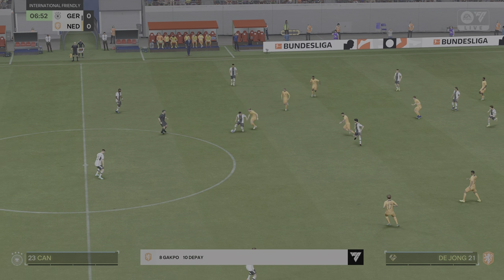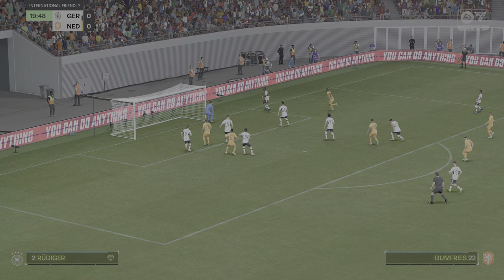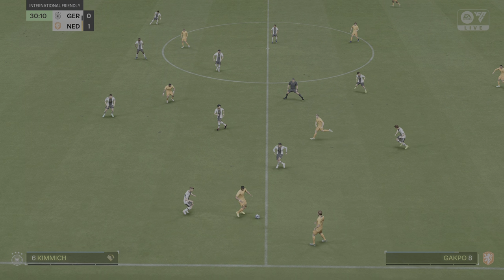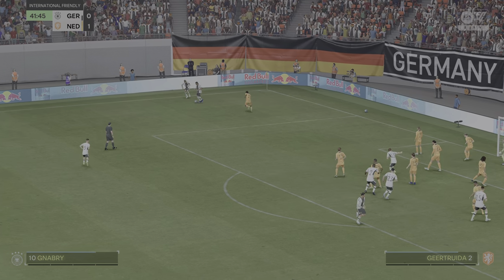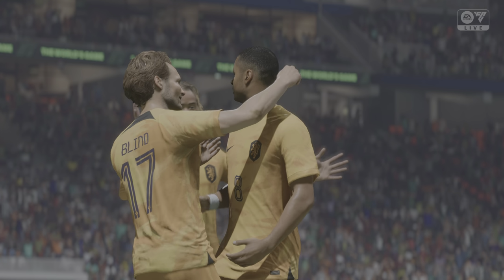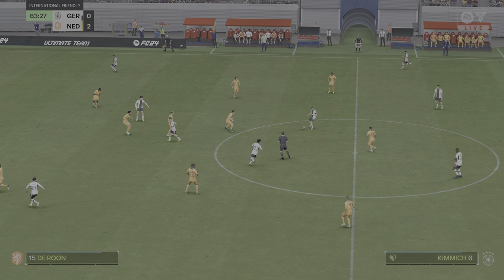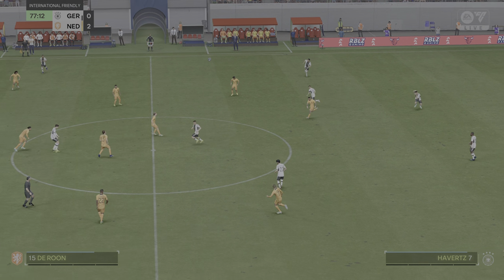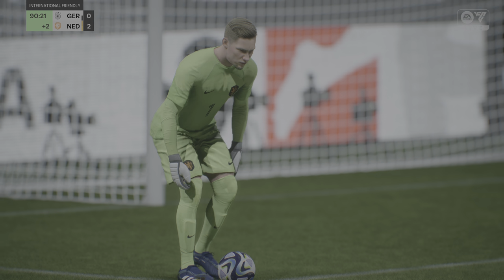Germany vs Netherlands - International Friendly - 26th March 2024 Full Match - FC 24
Germany vs Netherlands International Friendly

Hey guys thank you so much for watching, if you enjoy this video give a big thumbs up, share this video and make sure to SUBSCRIBE so you never miss another video.

 / nikolozz31

AFCON
Asian Cup 2023

Lionel Messi
Cristiano Ronaldo
Robert Lewandowski
Mohamed Salah
Neymar
Kevin De Bruyne
Virgil Van Dijk
Erling Haaland
Marcelo Vieira
Pele
Diego Maradona
Kylian Mbappe
Luis Suarez
Johan Cruyff
Luka Modric
George Best
Franz Beckenbauer
Pablo Dybala
Gianluigi Buffon
Ronaldinho
Andres Iniesta
Zinedine Zidane
Alfredo Di Stefano
Xavi
Bobby Charlton
Zlatan Ibrahimovic
Romario
Kaka
Zico
Gerd Müller
Roberto Baggio
Eusebio
Michel Platini
Wayne Rooney
Thomas Müller
Ferenc Puskas
Paolo Rossi
Thiago Silva
Karl-Heinz Rummenigge
Hristo Stoichkov
Lothar Matthaus
Socrates
Manuel Neuer
Gareth Bale
Bobby Moore
Kevin Keegan
Giorgio Chiellini
Xherdan Shaqiri
Lorenzo Insigne
alisha lehmann

Barcelona
FC Barcelona
Bayern Munich
Real Madrid
Liverpool
Manchester City
Chelsea
PSG
Juventus
Atletico Madrid
Manchester United
AS Roma
Sevilla
Rangers
Celtic
FCB
Ajax
Tottenham
Benfica
Porto
Borussia Dortmund
Arsenal
Lyon
Inter Milan
AC Milan
Napoli
Basel
Lazio
Marseille
Feyenoord
PSV
Galatasaray
Besiktas
AS Monaco
Leicester
Al Hilal
CFR Cluj
FCSB
LA Galaxy
LAFC
Inter Miami CF
Seattle Sounders
Fenerbahce
Atlanta United
Austin FC
Los Angeles FC
Nashville SC
Real Salt Lake
Minnesota United
FC Dallas
Los Angeles Galaxy
Portland Timbers
Vancouver Whitecaps FC
FC Cincinnati
New York City FC
Colorado Rapids
Orland City
Los Angeles Football Club
Chicago Fire FC
Toronto FC
Philadelphia Union
Columbus Crew
D.C. United
Houston Dynamo FC
Charlotte FC
San Jose Earthquakes
Sporting Kansas City
New York Red Bulls
CF Montreal
New England Revolution
BVB
bvb live
bvb spiel
dortmund live

Brazil
Belgium
Argentina
France
England
Spain
Italy
Netherlands
Portugal
Denmark
Germany
Mexico
Uruguay
USA
Croatia
Switzerland
Colombia
Senegal
Wales
Sweden
Peru
Morocco
Japan
Serbia
Poland
Ukraine
Korea Republic
Chile
Tunisia
Nigeria
Czech Republic
Austria
Costa Rica
Russia
Norway
Hungary
Cameroon
Australia
Egypt
Algeria
Turkey
Canada
Ecuador
Scotland
Mali
Republic of Ireland
Greece
Qatar
Paraguay

extended highlights
Extended Highlights & Goals
Extended Highlights & All Goal 2024 HD
Extended Highlights & All Goal
Extended Highlights & All Goal 2024
Extended Highlights & Goals HD
All Goals & Highlights HD
All Goals & Highlights
Today match highlights
UCL Highlights
UEL Highlights
UECL Highlights
World Cup 2022
UEFA EURO 2024
Highlights
Qatar World Cup 2022
MLS
La Liga
Premier League
EPL
Serie A
Bundesliga
Scottish Premiership
cinch Premiership
Euro 2024
Liga BBVA MX
afcon
Barcelona vs Real Madrid
Real Madrid vs Barcelona
Messi
Ronaldo
Neymar
Mbappe
Haaland
Football Final 2024
Football Final
Final
Football League
football
Sports
stream
Premier League Highlights
spfl highlights
Scottish Premiership
Argentina LPF
ao vivo
AO VIVO
en vivo
FIFA World Cup Qatar 2022
World Cup Qatar 2022
world cup qatar 2022 group stage
FIFA World Cup Qatar 2022 Final
fifa 23 world cup mode
FIFA 23 World Cup Qatar 2022
fifa 23 qatar 2022
world cup fifa 23
FIFA 23 4k HDR
AFC Asian Cup Qatar 2023
AFC Asian Cup
4K HDR
PS5 4K
4k video
4k video ultra hd
4k gaming
4k fifa23
4k match
4k match football
4k basketball
4k football video
4k video gaming
4k fifa
4K highlights
4k sports
4k youtube
4k soccer
4k nba
live stream match
live stream football
football live
football live match
soccer live
live soccer
highlights
match live football
football skills
football song
football shorts
football highlights
highlights h2h
free live match
free live stream
football online
ao vivo football
en vivo football
highlights football
football goals
football shoot
goalkeeper
goalkeeper saves
history football
uefa champions league
champions league prediction
champions league
UCL
UEL
UECL
totw
toty
tots
icon